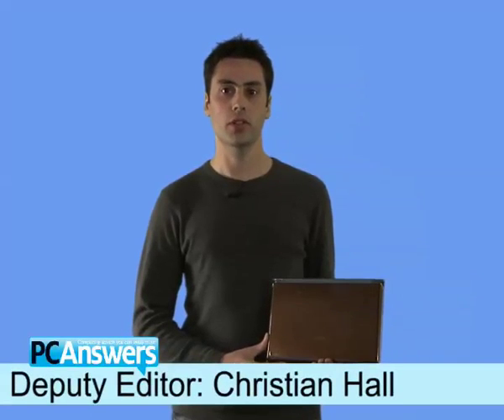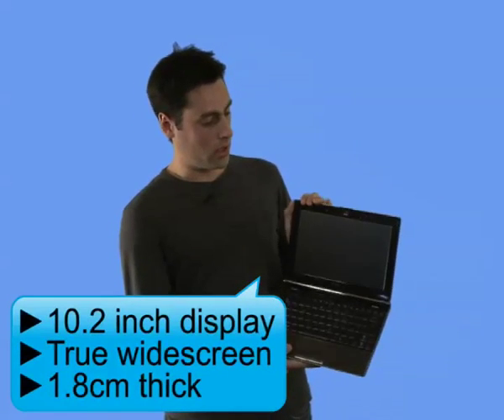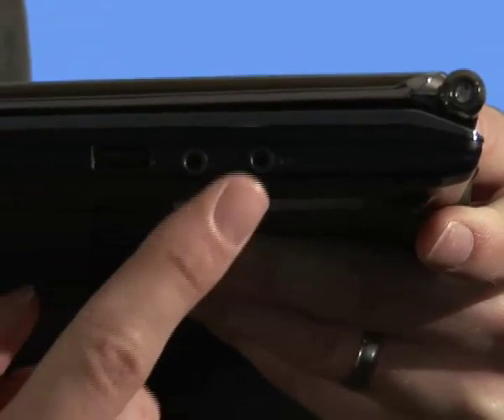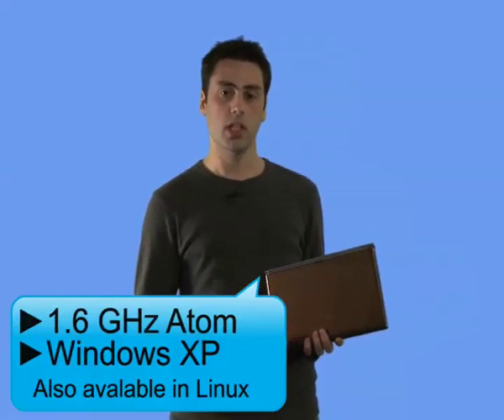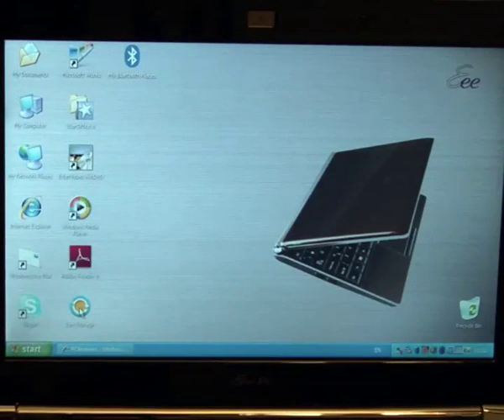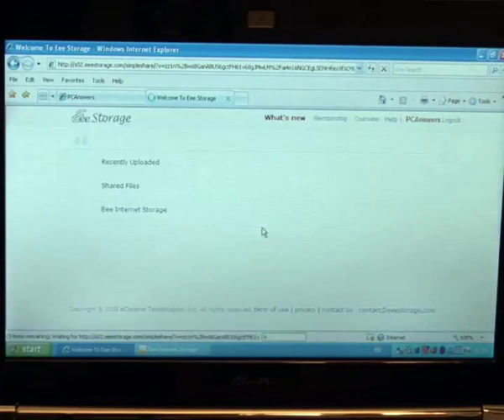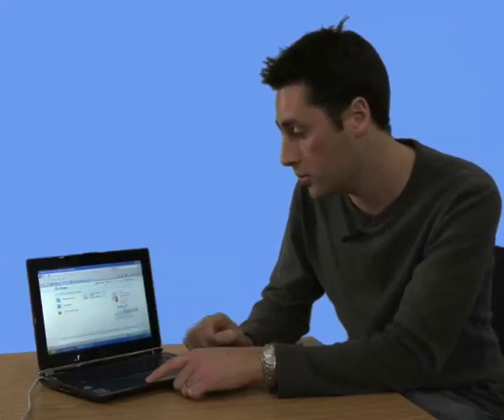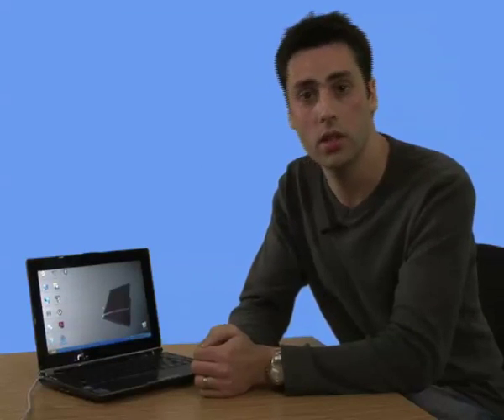Asus Eee S101 review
Christian Hall, Deputy Editor of PCAnswer magazine gives you the full low down on the latest netbook from the Asus Eee range.

Key Specifications:
Thickness - 1.8cm
Weight - Just under 1Kg

1.6GHz Atom processor
16GB SSD
16GB SD card
10.2 inch display (true widescreen)
0.3 megapixel built-in webcam